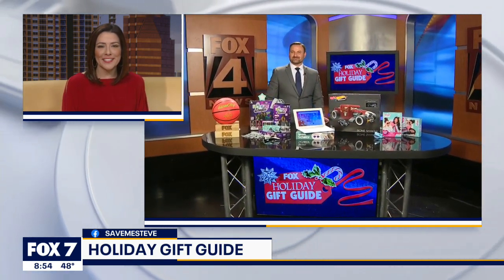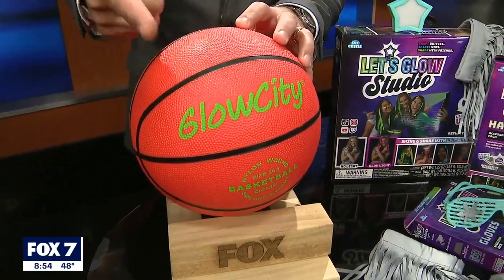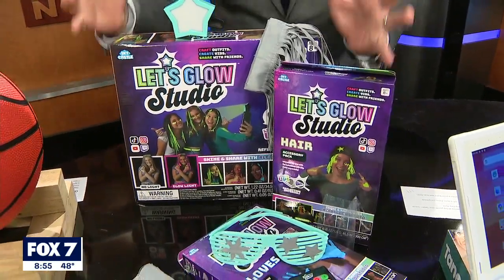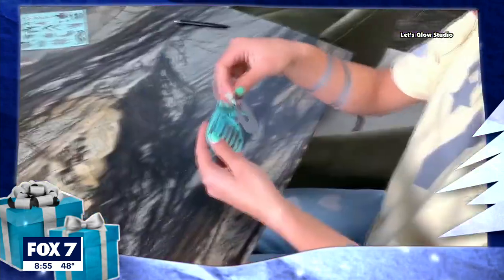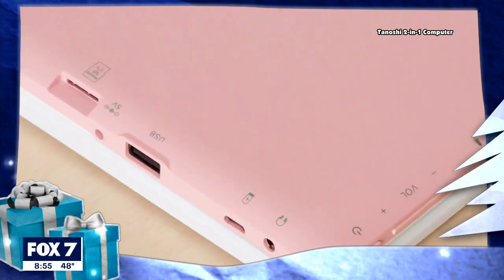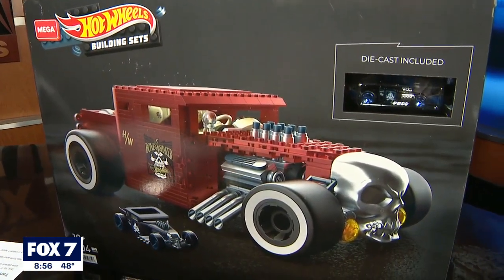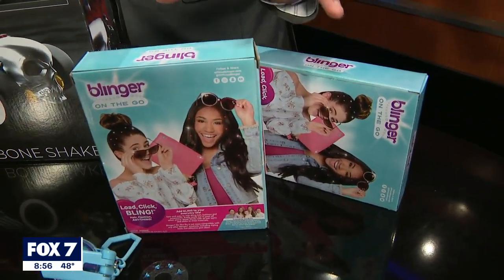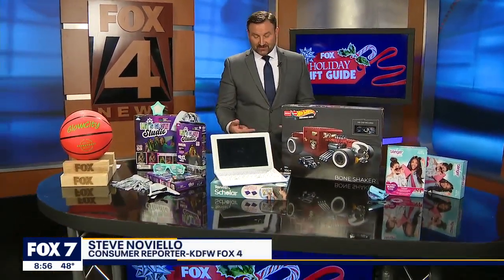Steve Noviello's holiday gift guide for tweens | FOX 7 Austin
It can be tough to find that perfect gift for the tween on your list who can be too old for toys and too young for tech. Consumer reporter Steve Noviello has a look at some options.